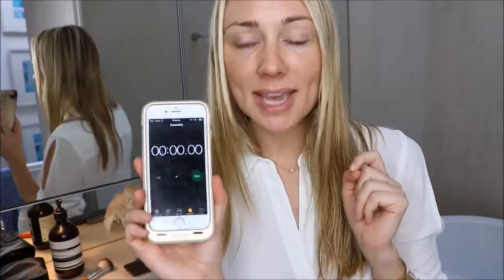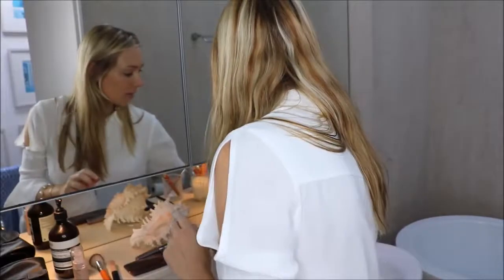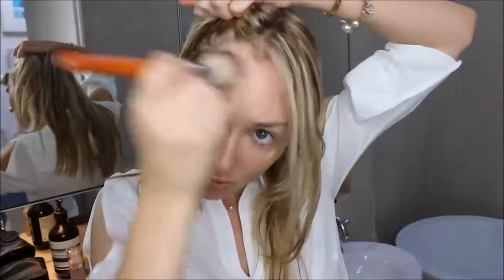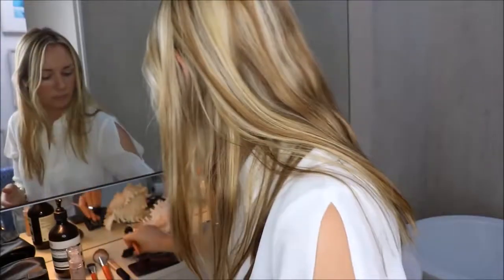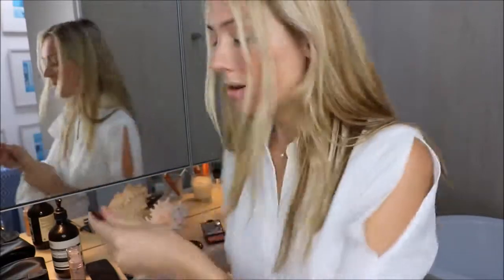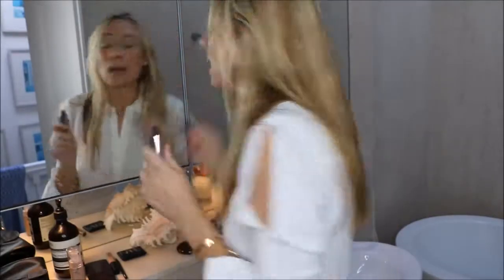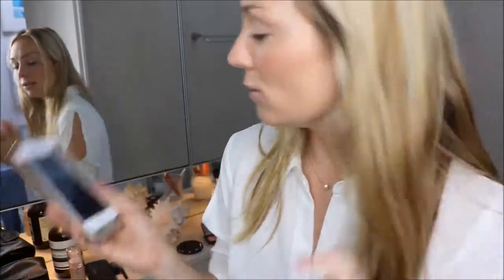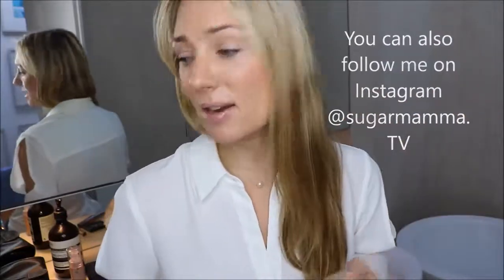How to do Everyday Make up , Make up transformation ,makeup life hacks ,Natural makeup must watch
Mascara - My absolute fav mascara
Blush and then layered with this
Lip Gloss
Hair brush - my absolute favorite, I use on Rocco as well and carry a spare in my handbag

Top: Cue - Cue tops are great as they can go in the washing machine! (Save on dry cleaning)

A white blouse is a staple in my wardrobe as I wear them casually and for work. Here are my 5 favourite ones that I have found online:

- casual but great with jeans & quite boho
- on sale reasonably priced and stunning
- more budget friendly
- more formal but very feminine
- I can't help but love an off the shoulder top!